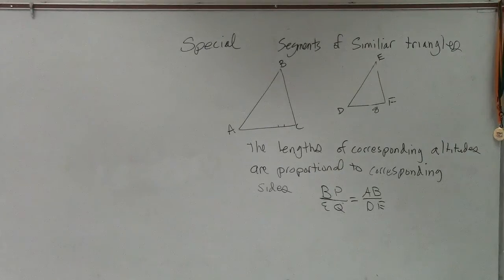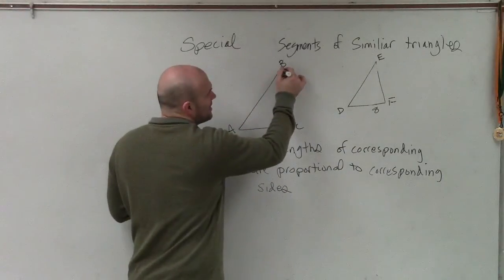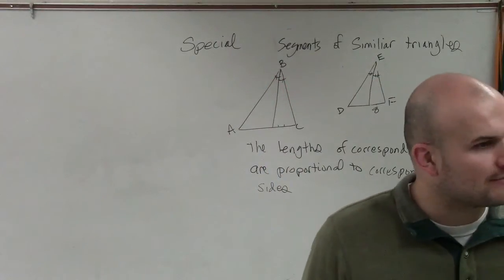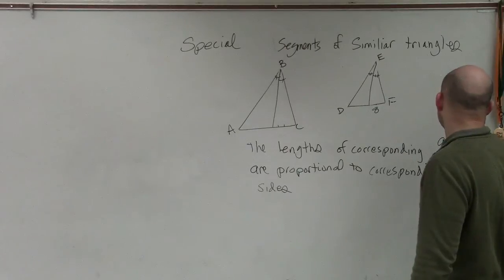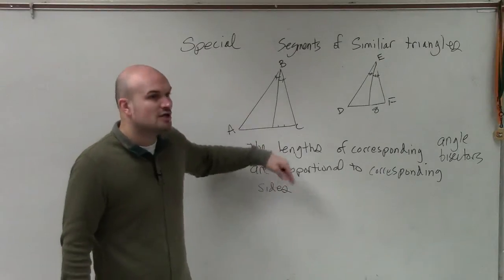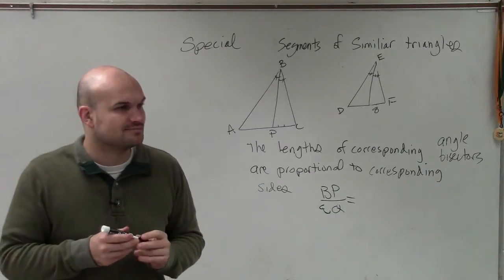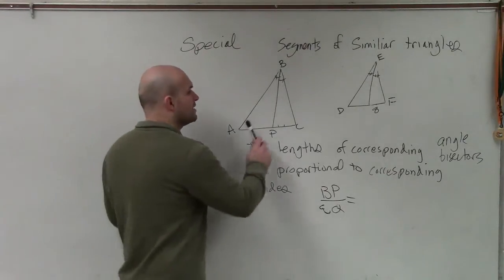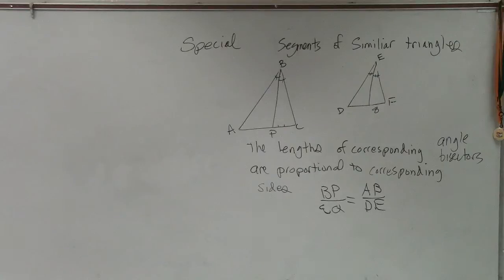Special segments of similar triangles angle bisector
👉 Learn how to solve with the ratio of sides and angles of a triangle. Given the ratio of the sides of a triangle and the perimeter of the triangle, we can solve for the actual lengths of the triangle. Similarly, when the ratio of the sides of a triangle and the actual length of one of the side of the triangle, we can solve for the actual lengths of the triangle.

Also, given the ratio of the angles of a triangle, we can use the fact that the sum of angles of a triangle is 180 degrees to obtain the actual measures of the angles of the triangle.